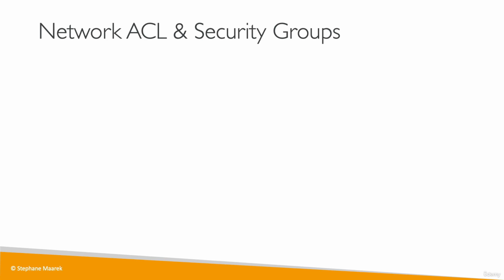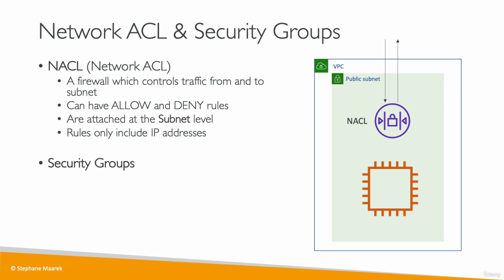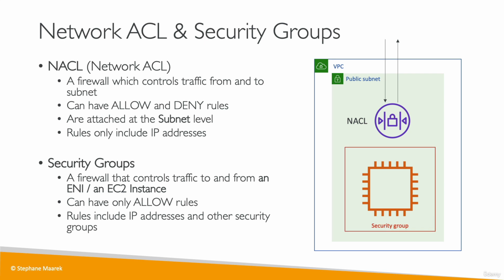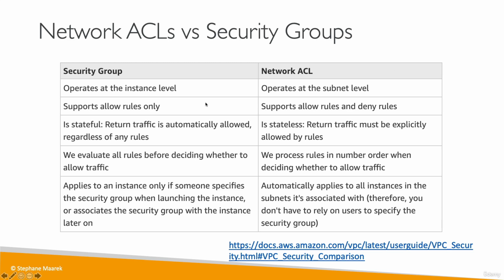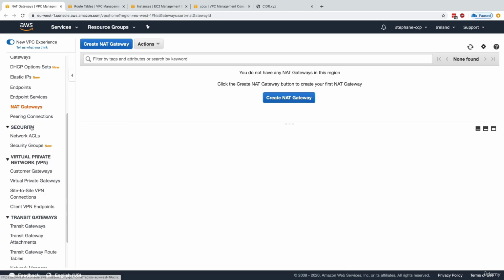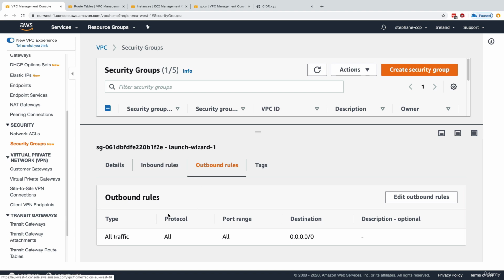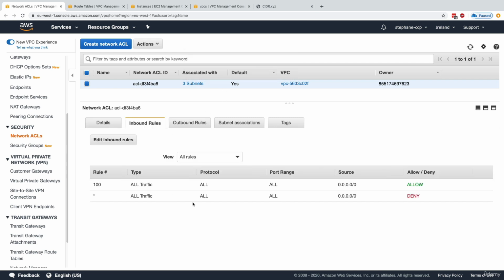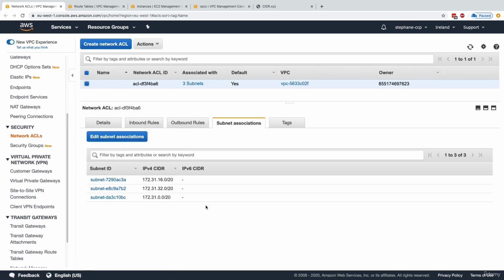Ultimate AWS Certified Cloud Practitioner-2023 - Security Groups Network Access Control List NACL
Security Groups Network Access Control List NACL